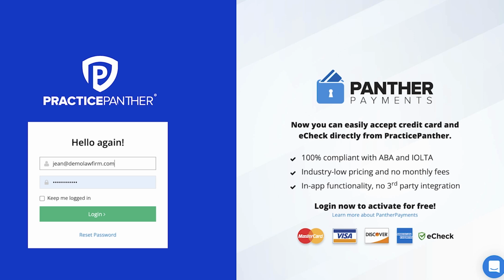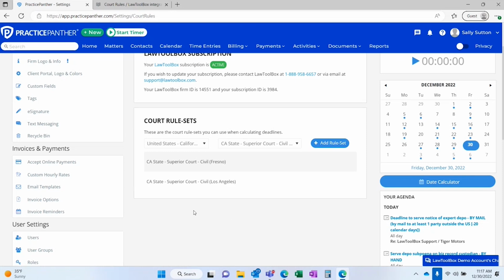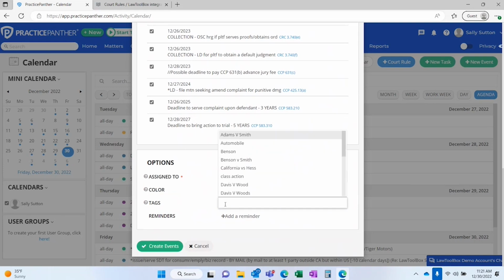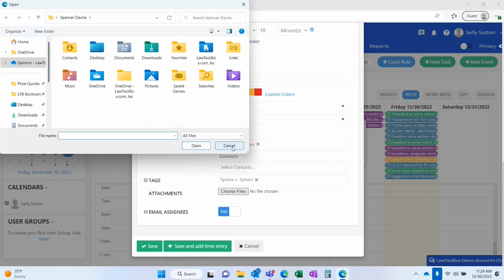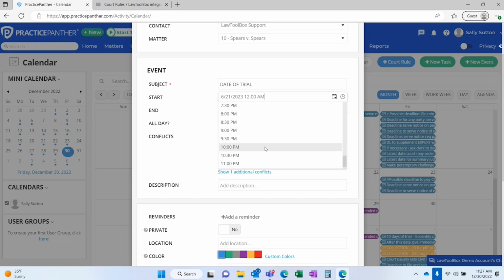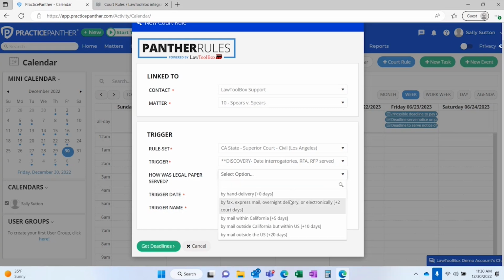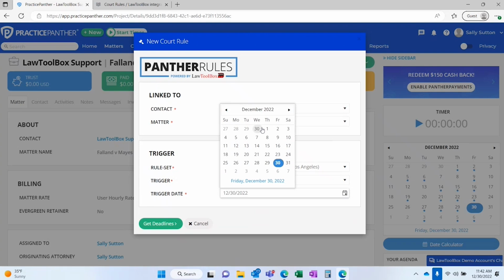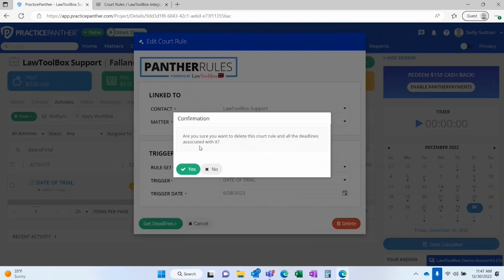LawToolBox for Practice Panther